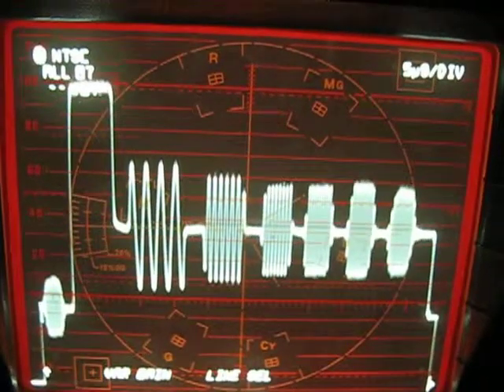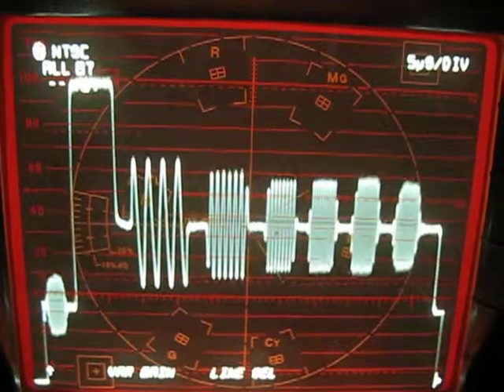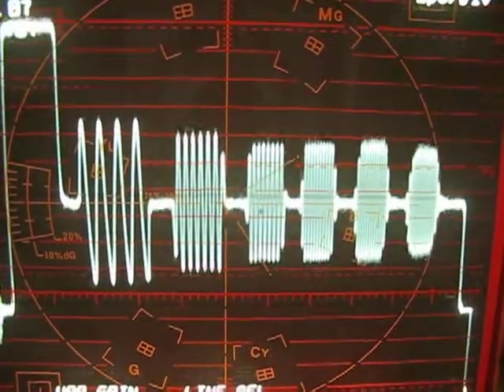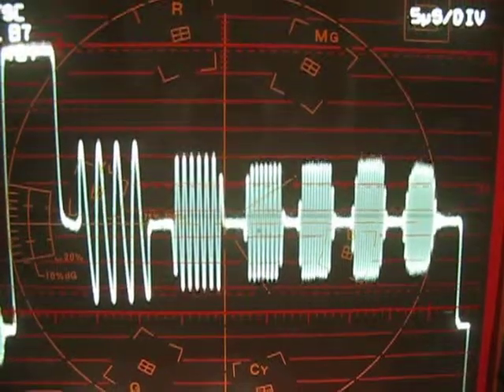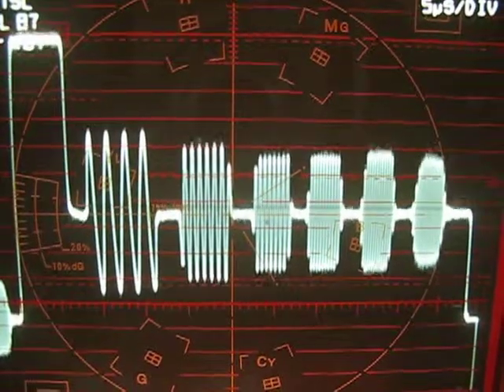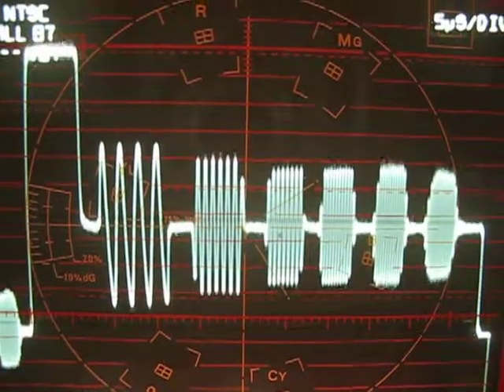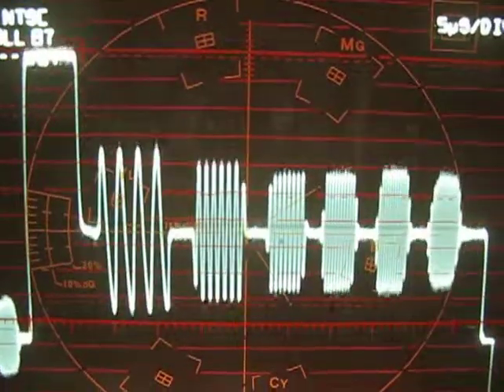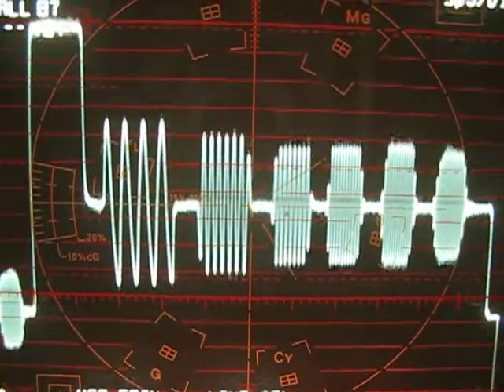Using the Pioneer reference disc - multi burst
Im using the Pioneer Reference Disc. GGV1069.. This has FAR better quality test signals then A Video Standard or Video Essentials